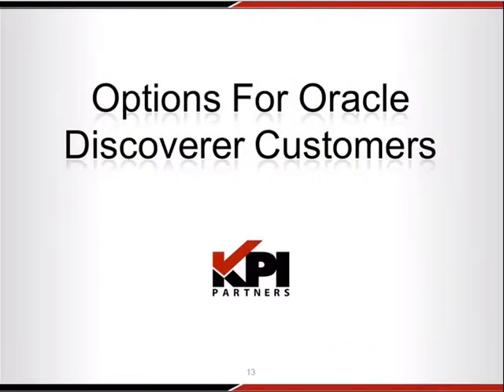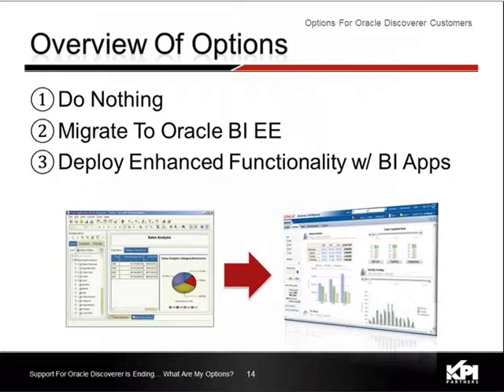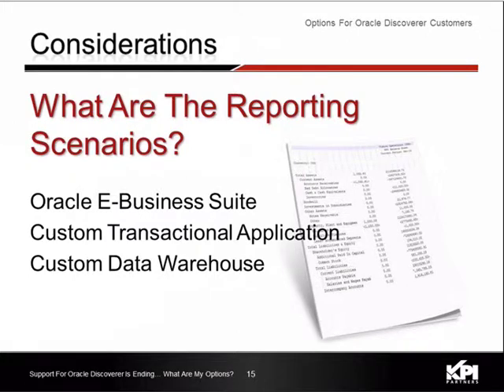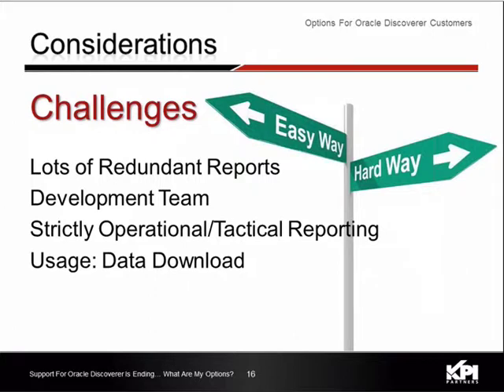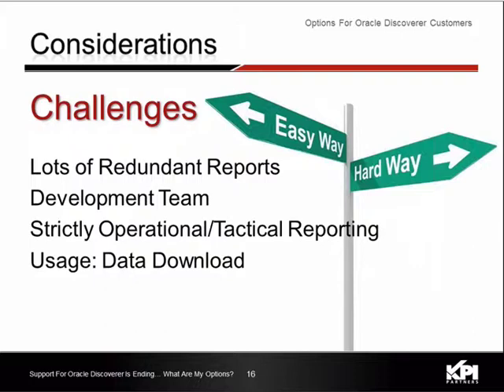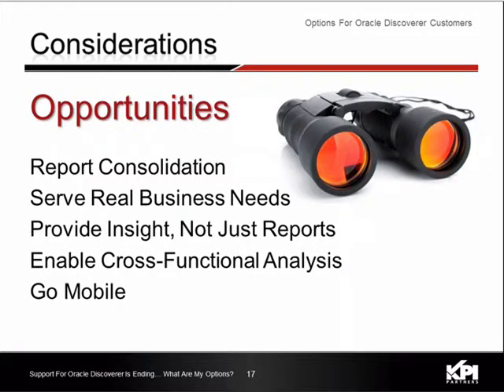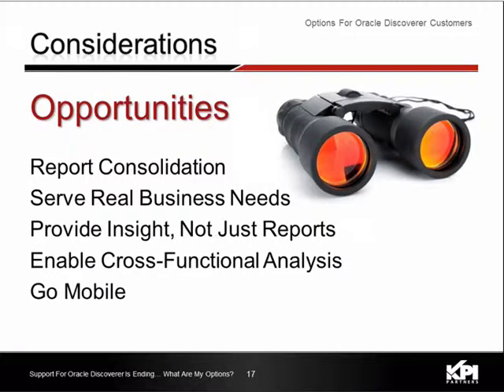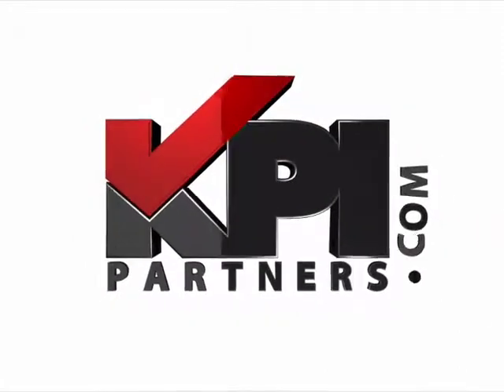PT 3: Options For Oracle Discoverer Customers [Support For Oracle Discoverer Is Ending...]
... Premier support for Oracle Discoverer is ending in June 2014 and if you're feeling the pressure to migrate to another solution, you're not alone.

Join team members from Oracle and KPI Partners for this virtual event that helped define the options available to Discoverer customers who wish to continue to get value from their existing investments.

Our panelists will explore:

Premier support ending for Oracle Discoverer in June 2014
Options for Oracle Discoverer customers
Overview of OBIEE & Oracle BI Applications
Tools & processes for migrating Discoverer customers
How KPI Partners has helped others with migration

Guests:

Malini Saxena, Senior Technical Sales Consultant, Oracle
Kumar Krishnaswamy, General Manager, KPI Partners